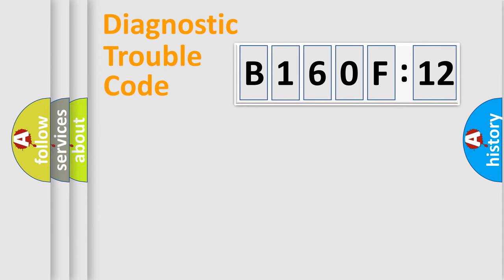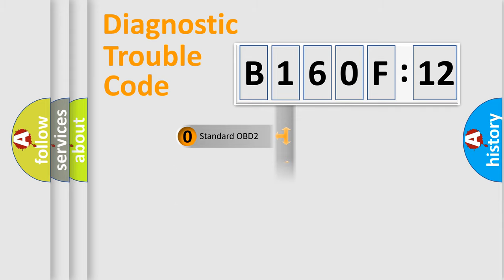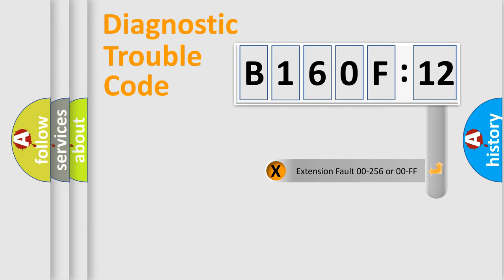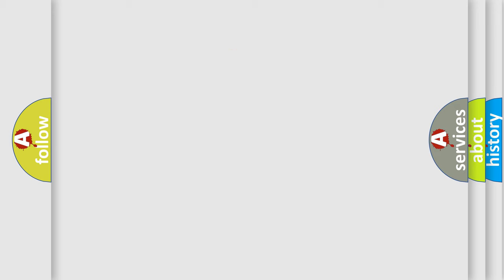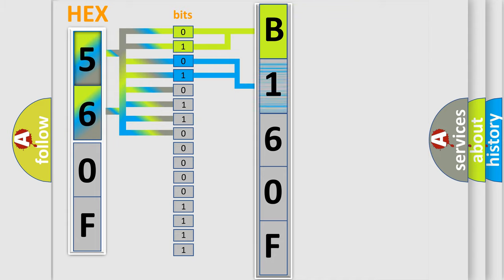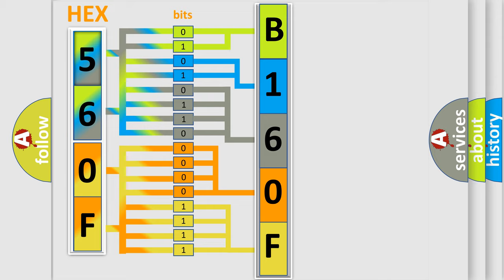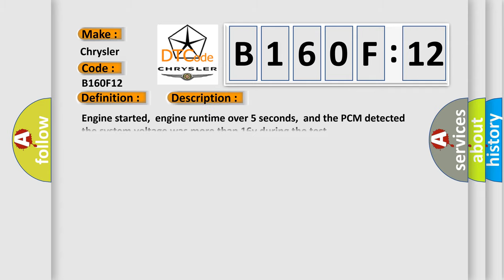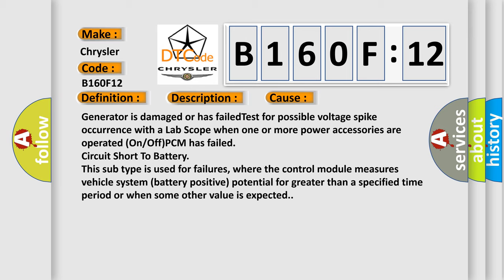DTC Chrysler B160F-12 Short Explanation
Contents:
0:21 Basic DTC analysis according to OBD2 protocol standard.
1:48 Insight into programming
2:58 A diagnostically understandable description of the Diagnostic Trouble Code
3:05 Basic error definition

Make:
Chrysler
Code:
B160F 12
Definition:
System Voltage (Engine Side) Too High
Description:
Engine started,engine runtime over 5 seconds,and the PCM detected the system voltage was more than 16v during the test.
Cause:
Generator is damaged or has failedTest for possible voltage spike occurrence with a Lab Scope when one or more power accessories are operated (On or Off)PCM has failed
Failure Type: